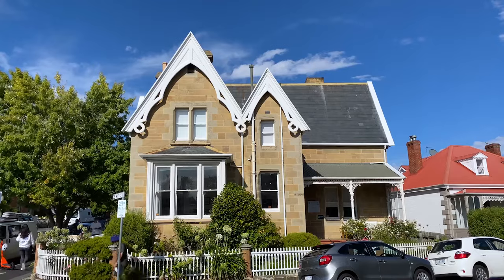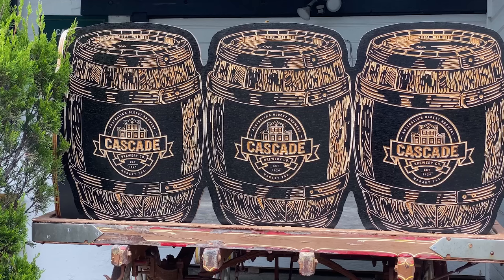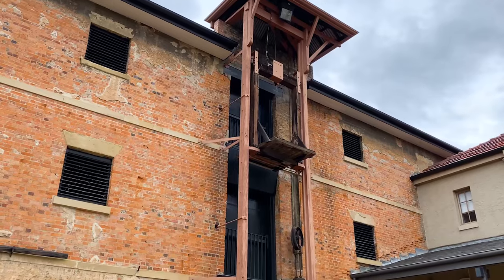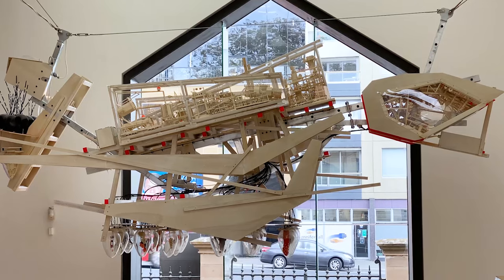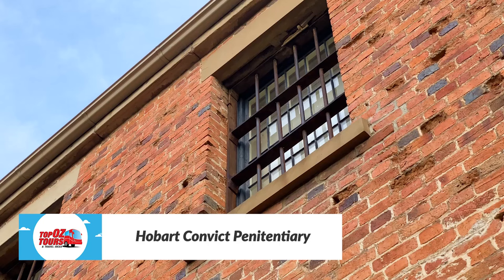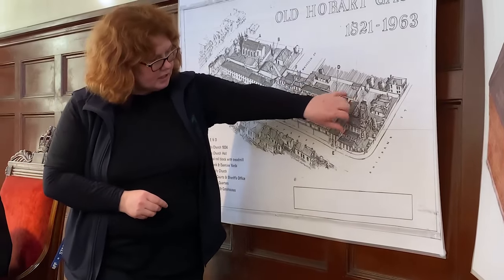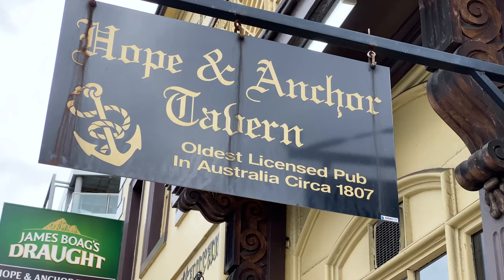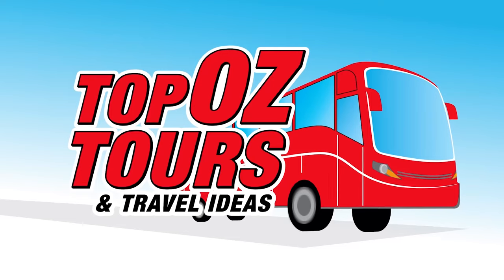10 Top Things to Do in HOBART, Tasmania, Australia in 2024 | Ultimate Hobart Travel Guide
Hobart is HOT as a travel destination. It seems everyone wants a piece of the Tassie capital these days — and with good reason. A magnificent location on the Derwent River, a rich history to explore, a revitalised cultural agenda, and a sensational food and wine scene are just some of the many attractions.

If you're planning a visit to Hobart, the Museum of Old and New Art (Mona) and Salamanca Market are probably already on your to-do list. So, in this episode of our online travel series, we bring you tips for ten other signature experiences that shouldn't be missed. We pound the pavement on a heritage walking tour of beautiful Battery Point, visit Australia’s oldest continuously operating brewery, get arty at the Tasmanian Museum and Art Gallery, have a close encounter of the convict kind on a ghost tour of the Hobart Penitentiary, sample some of the best single malt whiskies this side of Scotland, and feed our inner gourmet on a day trip to Bruny Island with Bruny Island Safaris.

Please note: The competition advertised in this video has now closed.

Skip ahead at any time using the chapter menu below.

Chapters
0:00 Introduction
2:18 Where to stay in Hobart
3:05 Hop On Hop Off Tour with Red Decker
3:31 History walking tour of Battery Point (interview)
5:20 Cascade Brewery
6:31 Royal Tasmanian Botanical Gardens
7:27 Kunanyi/Mount Wellington Explorer Summit Tour
8:44 Tasmanian Museum and Art Gallery (interview)
11:13 Hobart Convict Penitentiary ghost tour (interview)
13:47 Lark Whisky tasting at The Still (interview)
15:49 Bruny Island day tour with Bruny Island Safaris
20:00 Hope and Anchor Tavern

You can book many aspects of your holiday through us, including hotels, car hire, travel insurance, and more. It does not affect the price you pay.

Travel essentials:

➡︎ Flights: Compare airlines, flights, and fares in one place with Booking.com. And you can always see exactly what you’re paying for in the price breakdown.

➡︎ Hotels: If you're looking for a great deal on your next hotel or homestay, look no further than Booking.com.

➡︎ Car hire: Discover Cars is an award-winning car rental comparison website (World Travel Awards), which helps customers find, compare, and hire cars at the most competitive prices globally.

➡︎ Campervans & motorhomes: Make Jucy your first choice for campervan and motorhome hire. Since 2001, this progressive company has had a vision to be world-famous for enabling experience seekers to discover happiness on the road.

➡︎ Day tours & experiences: Search and book day tours, guided experiences, and attraction tickets and passes worldwide with Top Oz Tours and Viator. There are no booking or credit card fees when you book through us.

➡︎ Multi-day tours & trips: Top Oz Tours has joined forced with Tour Radar to bring you a fabulous range of multi-day tours and trips from the world's leading operators.

➡︎ Travel insurance: World Nomads aims to be a part of every traveller’s journey by providing a reassuring range of travel insurance services. Travellers can buy insurance, extend their policy, and claim online, 24/7, on the road or from home.

For more ideas for things to see and do in Hobart, please

This video is hosted by Adam Ford – editor of Top Oz Tours and Travel Ideas, and an Australian travel TV presenter, writer, blogger, and photographer.

Top Oz Tours theme music: sonicboysongs.com